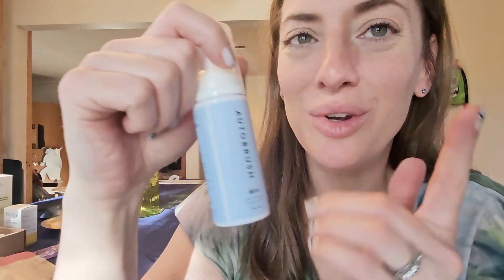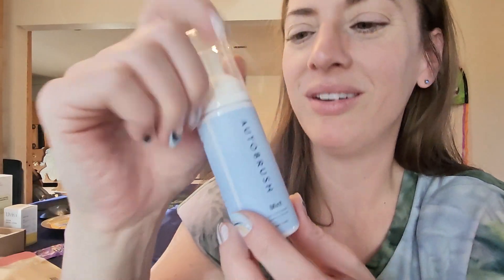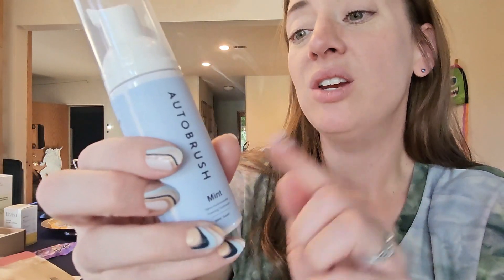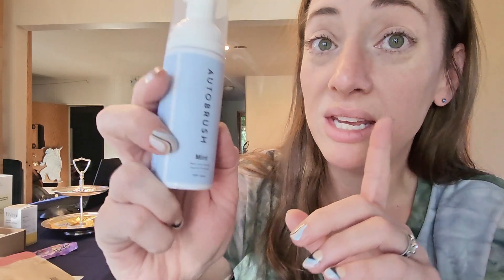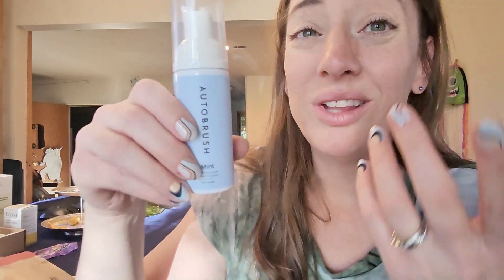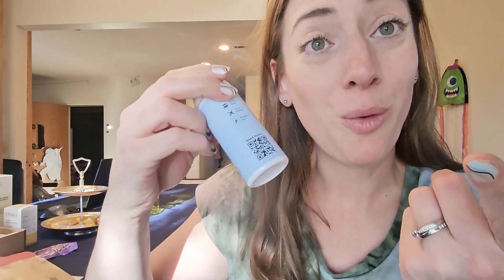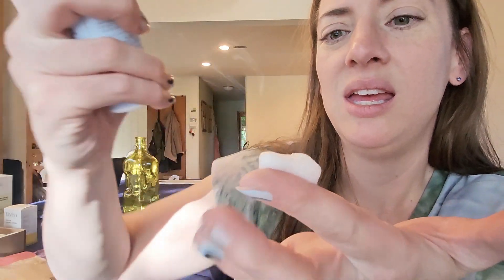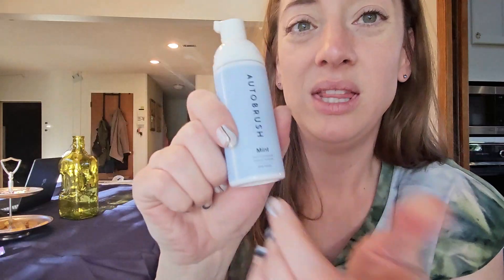AutoBrush Mint Foam Toothpaste: Fluoride-Free Freshness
← This link opens in Amazon (Paid Link)

Looking for a natural and effective toothpaste alternative? The AutoBrush Mint Foam Toothpaste is a refreshing and convenient choice.

Key Benefits:
✅ Fluoride-Free: Safe and gentle for sensitive teeth.
✅ Nano Hydroxyapatite: Helps strengthen enamel.
✅ Easy to Use: Foam formula for mess-free application.
✅ Versatile: Can be used as toothpaste or mouthwash.
✅ Refreshing Flavor: Mint flavor for a fresh breath.

Experience the power of Nano Hydroxyapatite with the AutoBrush Mint Foam Toothpaste.